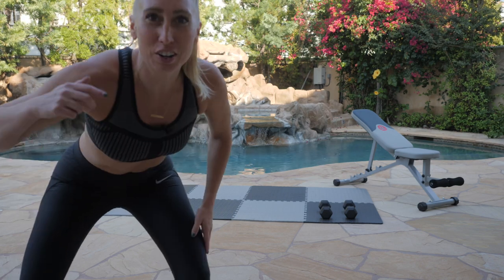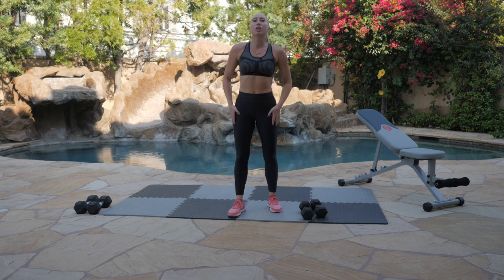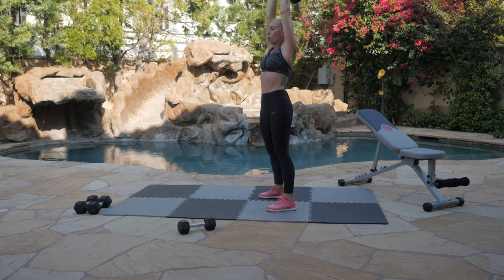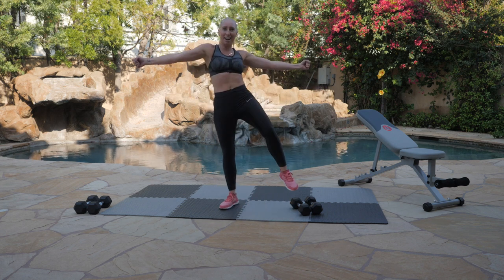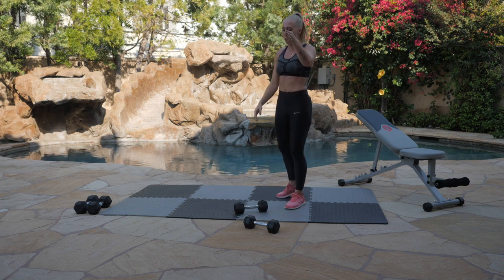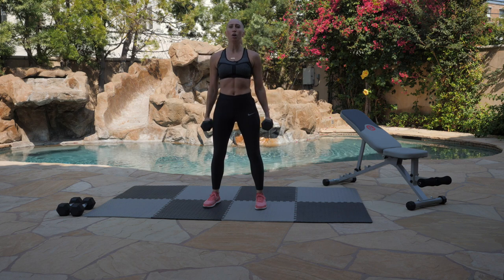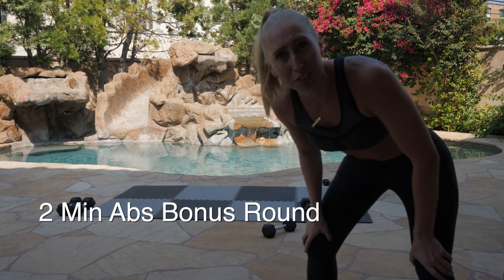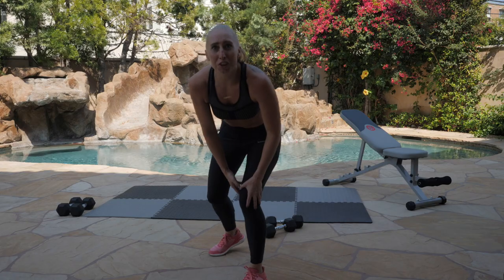30 Min At Home Strength Training Workout | Upper Body | Dumbbells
No Dumbbells? No problem! No gym? No problem! Come join me in this 30 Minute at home strength training workout where you can use whatever household items you have to still get it in!  I'll give you all the suggestions and modifications you need.  This is an upper body workout where we will focus on building strength, stamina, and muscle definition.  If you are a beginner this workout is for you, if you are advanced this workout is for you.  Strength training is for everybody, working out is for everybody, wherever you're at right now is your starting point and I'm here to guide you to where you want to go! We pack it in non-stop for 30 min so that you can have an effective workout and see results but you can also go at your own pace.  So are you ready to get sweaty?! Ready to build Brick by Brick??? Let's go!